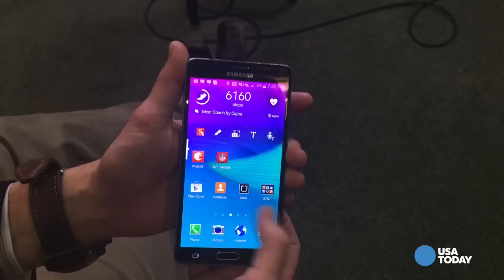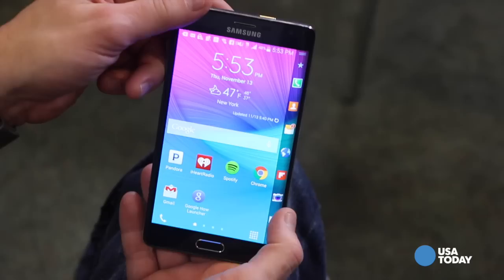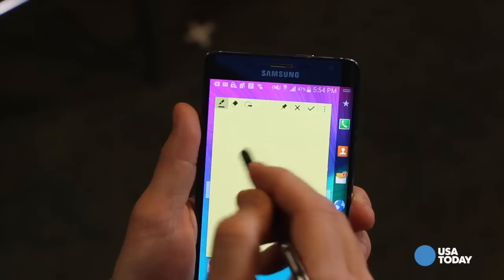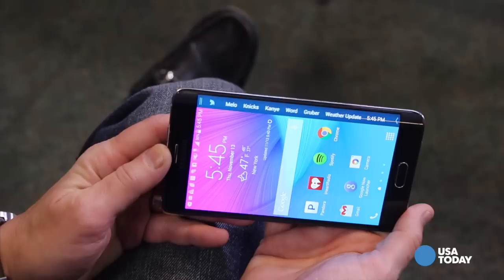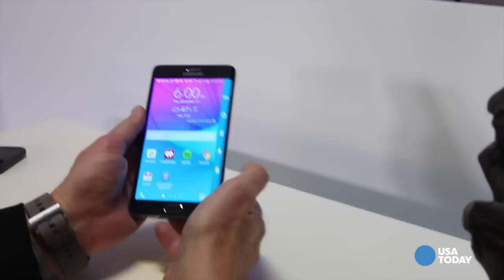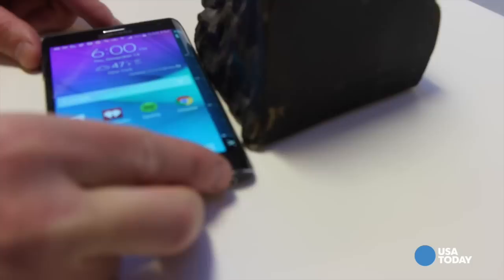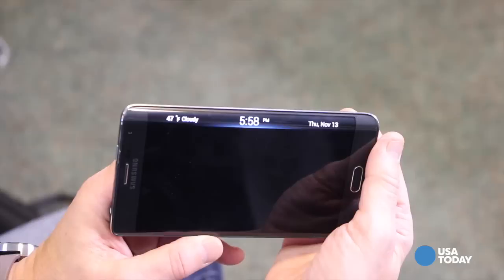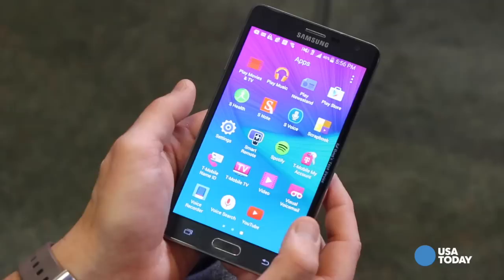Ed Baig: What's different about the Galaxy Note Edge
Personal Technology columnist Ed Baig goes hands on with the Galaxy Note Edge.